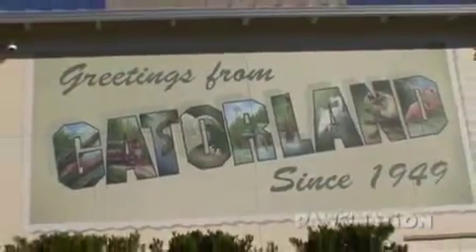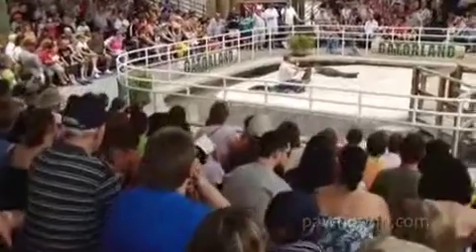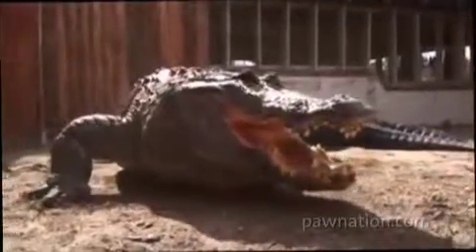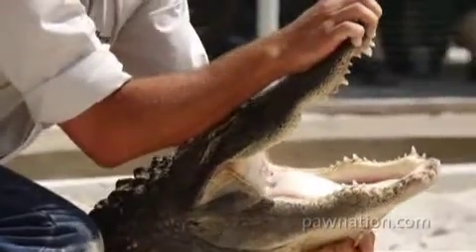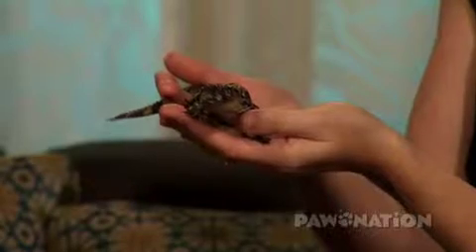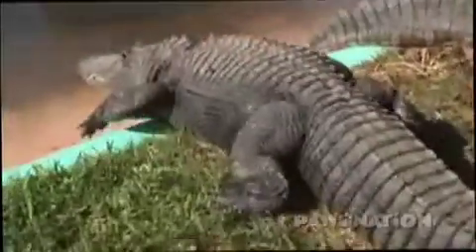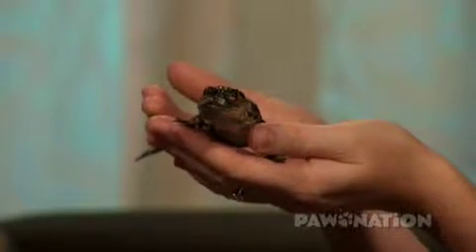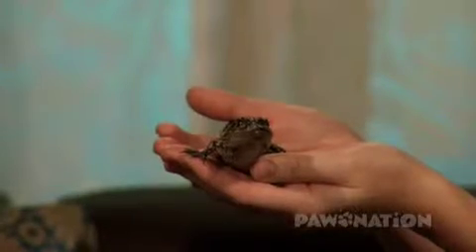Gatorland Orlando - Learn More About Alligators with Tim Williams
Gatorland in Orlando is a major attraction filled with alligators & other critters that you can interact with! Owner Tim Williams tells you more about Gatorland Orlando.